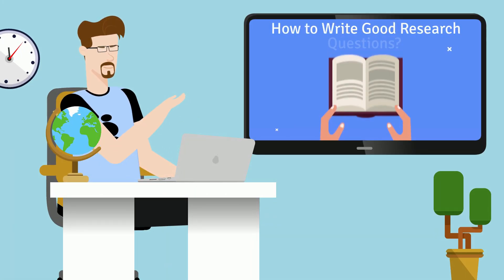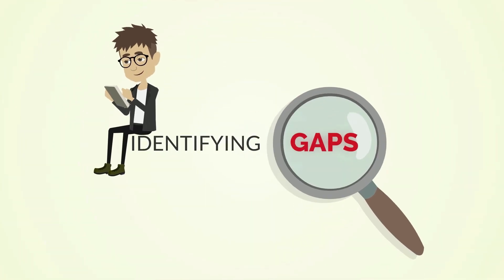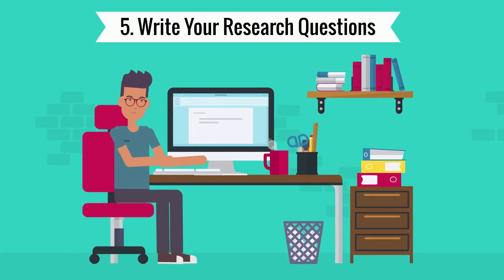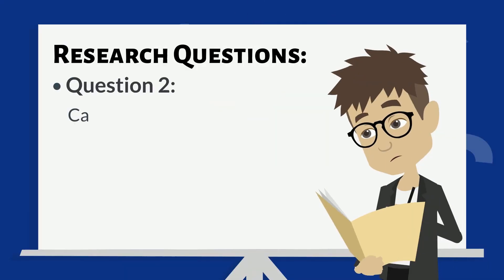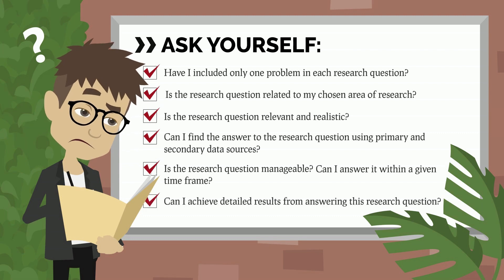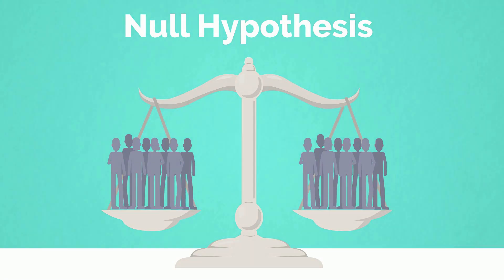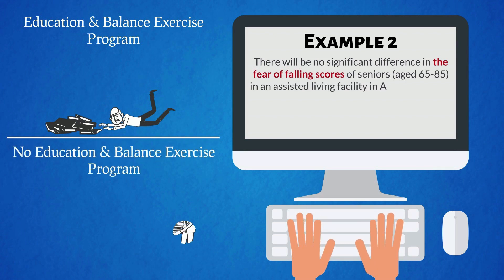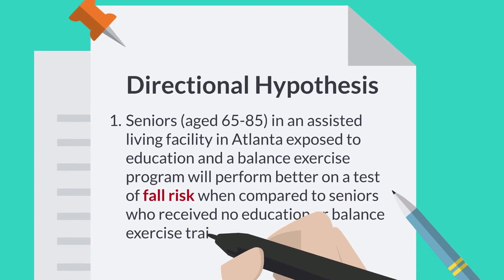How to write good research questions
Ensure that:

1. You have studied previous research literature on your subject and chosen a research problem area to focus on. For example: ‘Elderly and Falls.’

2. You have narrowed and clarified your topic. For example: “Risk Factors and Falls Among Elderly over 65 years.”

3. Based on your review of relevant research studies, you determine that fear of falling is an important risk factor. You have written a problem statement identifying gaps in current knowledge and how your study will advance your field of interest.

4. You have written a strong statement of purpose based on the identified gap in the research literature. For example: “The purpose of this study is to determine if balance and mobility training conducted over a twelve-week period, would reduce fear of falling and falls in elderly over 65 years who reside in an independent living facility in Atlanta.”

5. Now, you need to write your research questions. Your research questions state precisely what you want to learn, and they define the scope of your study. Your research questions must contain precise, testable statements that relate to the research problem. Your research questions must be capable of developing into a manageable research design.
Good research questions give your research direction and focus and help you, the researcher stay on track during the study.

Research Questions:
Question 1:
Can fall education and a balance exercise program reduce fear of falling, among seniors (aged 65-85) in an assisted living facility in Atlanta?

Question 2:
Can fall education and a balance exercise program reduce fall risk among seniors (aged 65-85) in an assisted living facility in Atlanta?
ASK YOURSELF:
A. Have I included only one problem in each research question?
B. Is the research question related to my chosen area of research?
C. Is the research question relevant and realistic?
D.  Can I find the answer to the research question using primary and secondary data sources?
E. Is the research question manageable? Can I answer it within a given time frame?
F. Can I achieve detailed results from answering this research question?

Research hypotheses
Some researchers use both research questions and hypotheses.
A hypothesis is a prediction of what is expected to occur, or a relationship expected between concepts of interest. The hypothesis is typically tested with some form of experiment. The advantage of a hypothesis is that it can be tested statistically and so add credibility to the research findings.

Null hypothesis
In a statistical test, the hypothesis states that there is no significant difference between specified populations. Any observed difference that may be reflected when the test is concluded would be attributed to sampling or experimental error or to chance.

For example:
1. There will be no significant difference in the fall risk scores of seniors (aged 65-85) in an assisted living facility in Atlanta exposed to education and balance exercise program when compared to seniors who received no education or balance exercise training.

2. There will be no significant difference in the fear of falling scores of seniors (aged 65-85) in an assisted living facility in Atlanta exposed to education and balance exercise program when compared to seniors who received no education or balance exercise training.

Directional hypothesis
A directional hypothesis is a one-tailed hypothesis that states the direction of the difference or relationship.
For example:
1. Seniors (aged 65-85) in an assisted living facility in Atlanta exposed to education and a balance exercise program will perform better on a test of fall risk when compared to seniors who received no education or balance exercise training.
2. Seniors (aged 65-85) in an assisted living facility in Atlanta exposed to education and a balance exercise program will perform better on a test of  fear of falling when compared to seniors who received no education or balance exercise training.